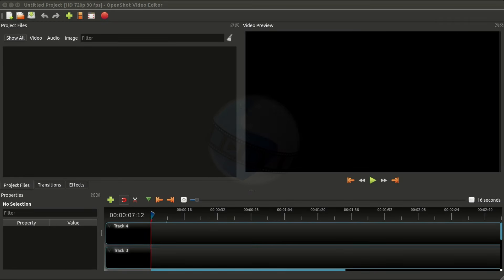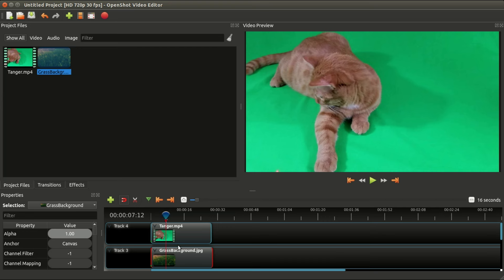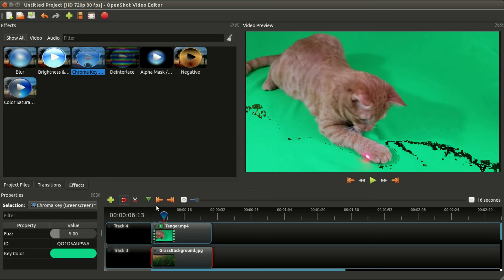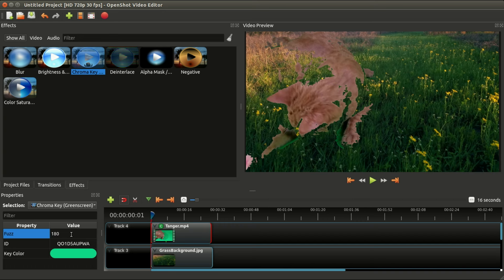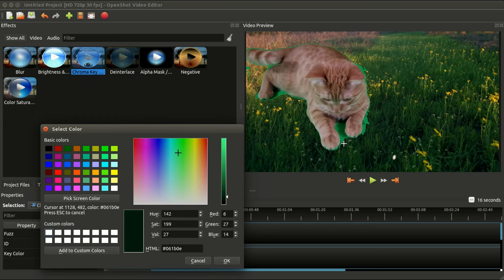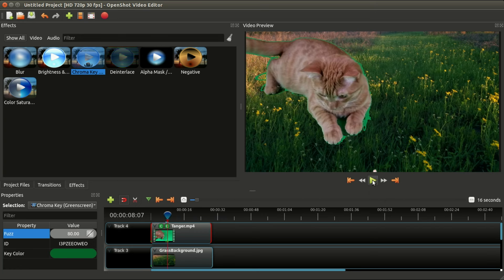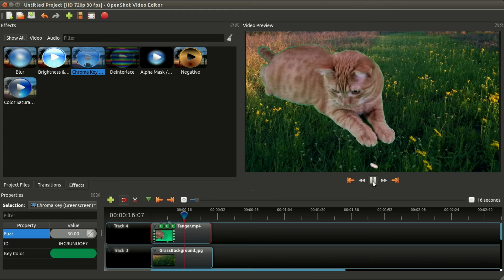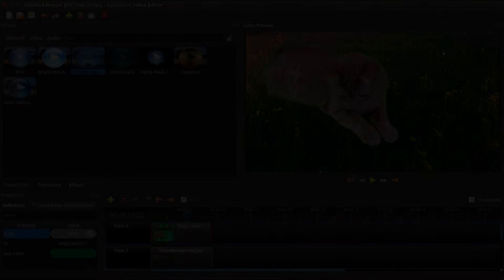Chroma Key | OpenShot Video Editor Tutorial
In this tutorial, we learn how to use the Chroma Key effect to erase a green screen in OpenShot Video Editor.

The following topics are covered in this video:
 - Dragging effects onto clips
 - Adjusting chroma key properties (fuzz and color)
 - Adding multiple chroma key effects to a single clip
 - Kitten chasing a laser pointer

OpenShot Version: 2.4.1